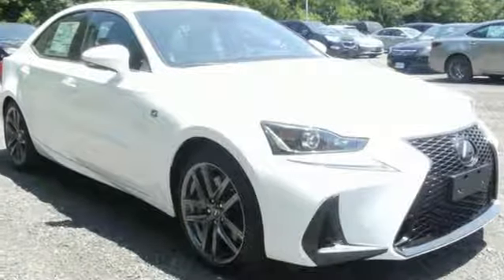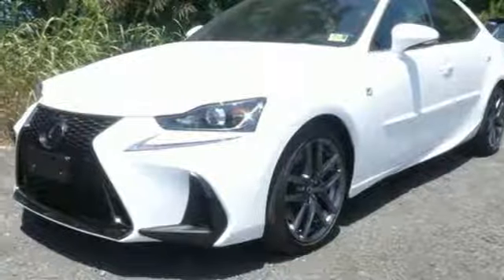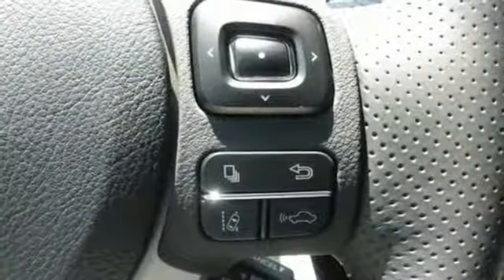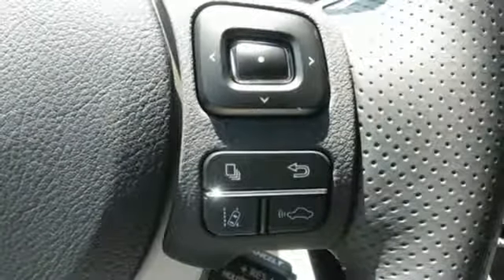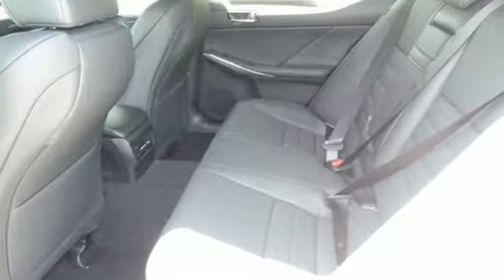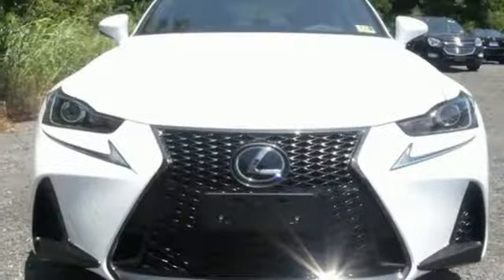New 2018 Lexus IS Chantilly Dale City VA DC, MD ISJ5015797 - SOLD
Year: 2018
Make: Lexus
Model: IS
Trim: IS 350 AWD
Engine: L Cyl.
Color: 83
Stock #: ISJ5015797
VIN: JTHCZ1D20J5015797

Address:
13909 Lee Jackson Memorial Hwy